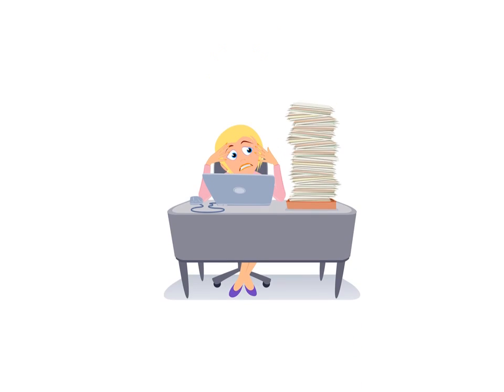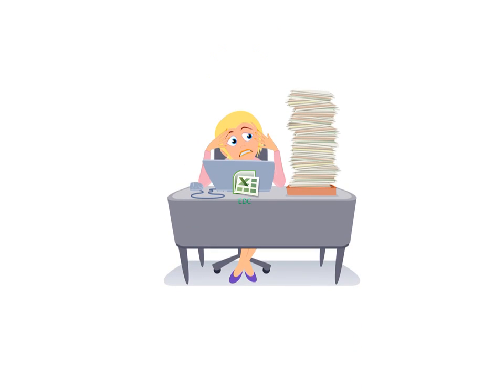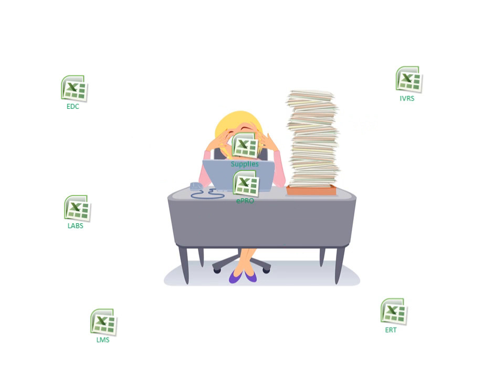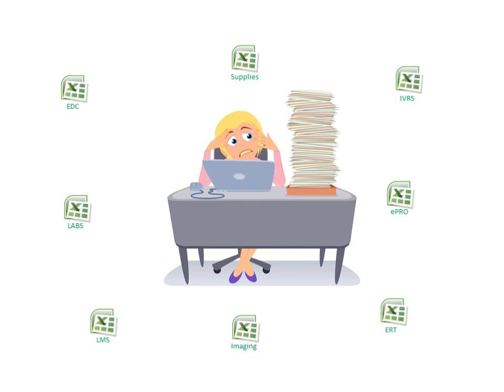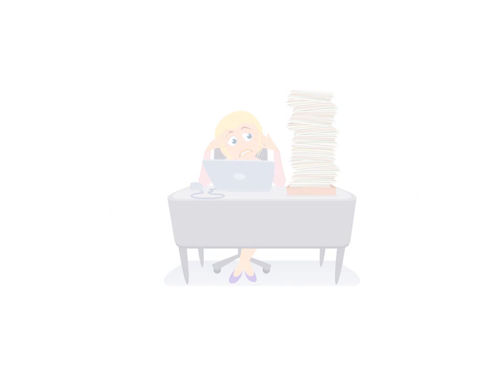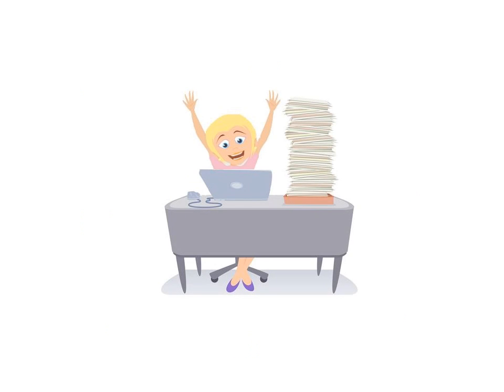Vendor Integration Manager (VIM)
Benefits of using the VIM on clinical research studies.